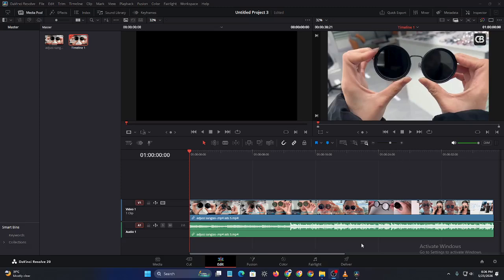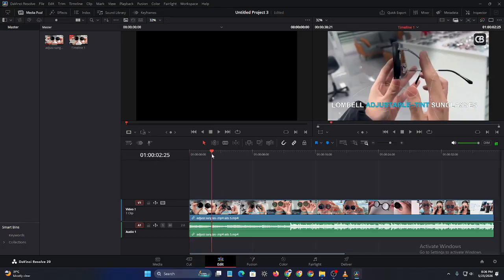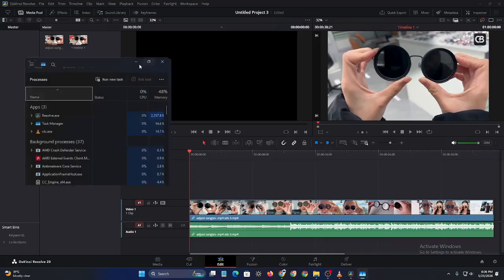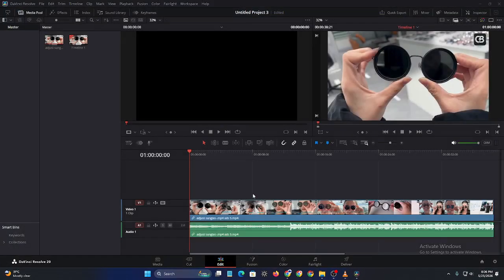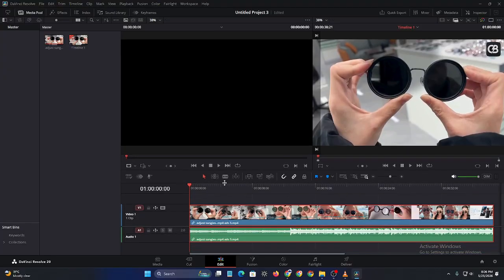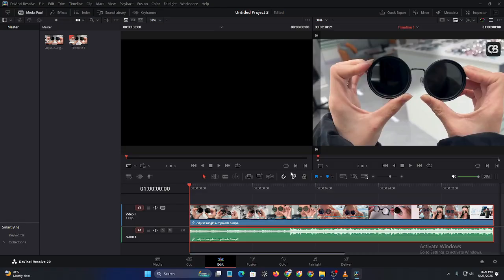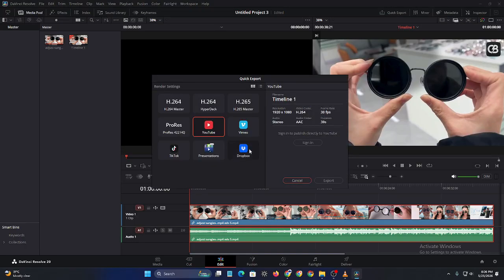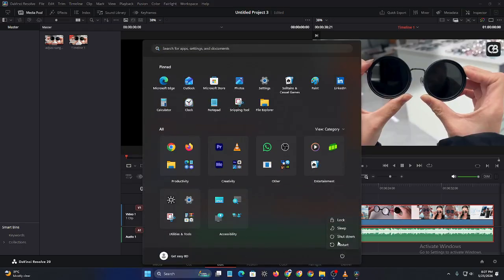How to Fix DaVinci Resolve Lag Full Guide 2026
Learn how to fix lag in DaVinci Resolve step by step in this complete 2026 guide. In this video, you’ll learn how to improve performance and make your editing smooth even on low or mid-range PCs.

This tutorial covers how to lower playback resolution, enable proxy media, optimize cache settings, and use optimized media for smoother editing. You’ll also learn how to adjust GPU settings, allocate system memory, close background apps, update drivers, and change timeline resolution to reduce lag and improve real-time playback.

Whether you are a beginner or editor, this guide will help you fix DaVinci Resolve lag easily in 2026.